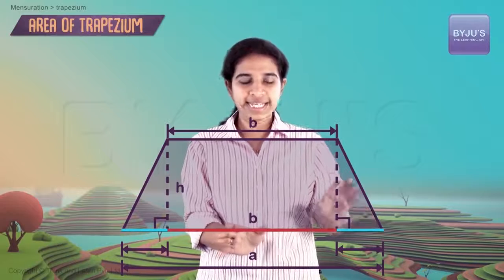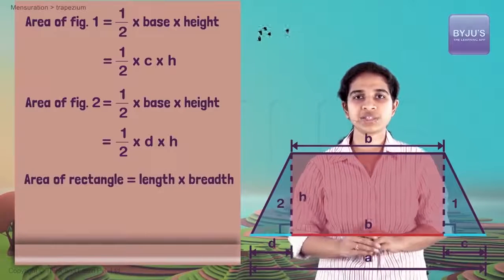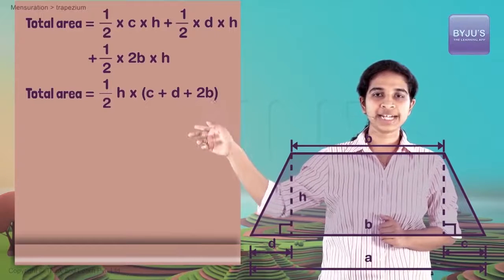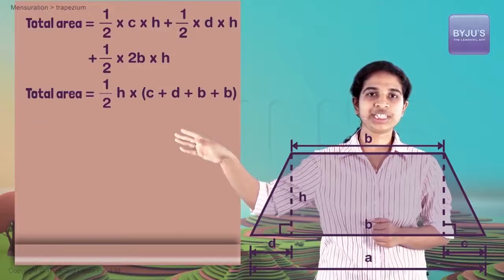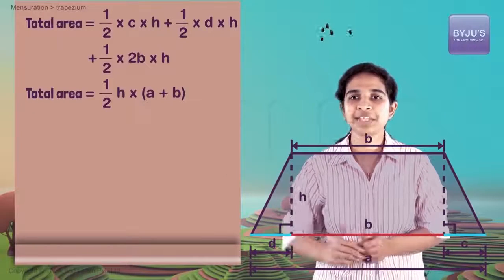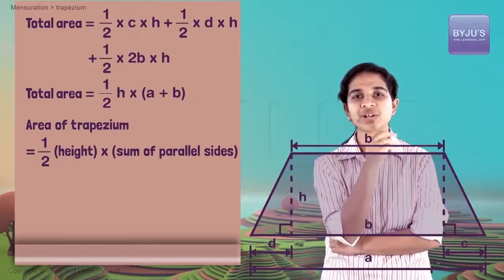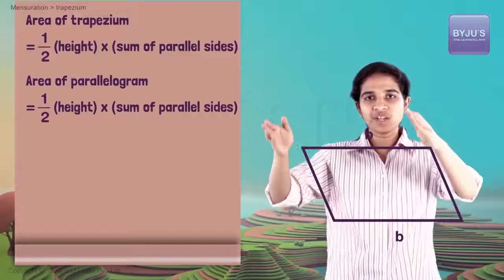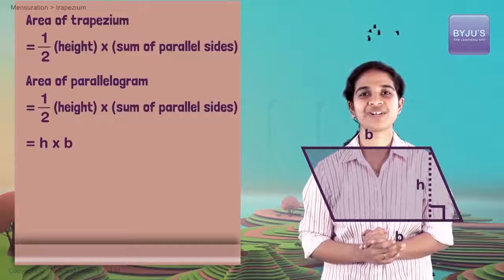Byjus learning video